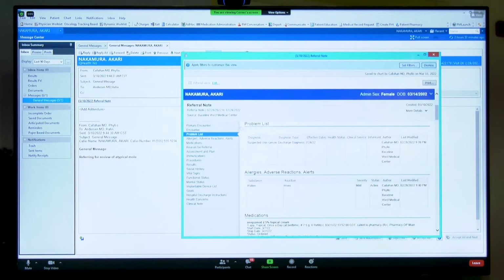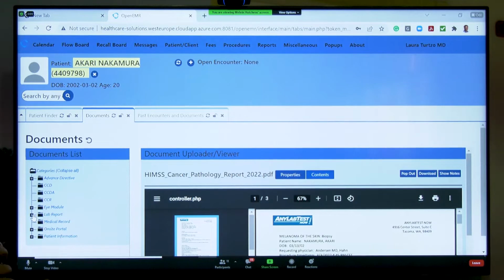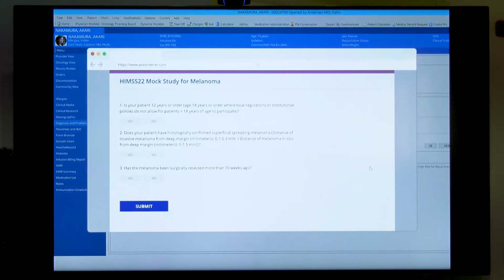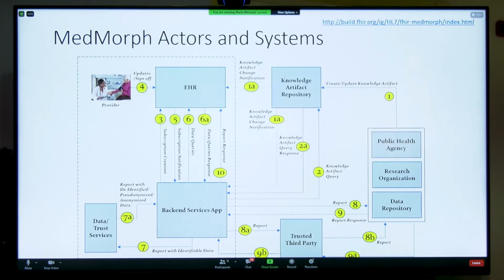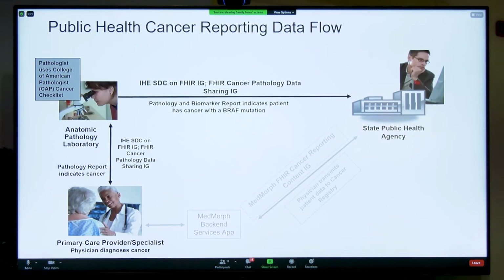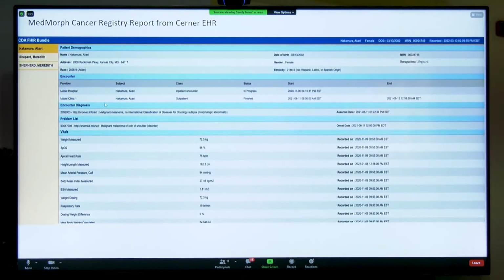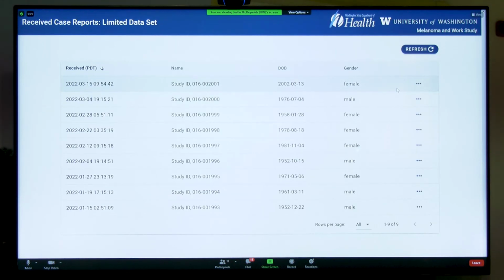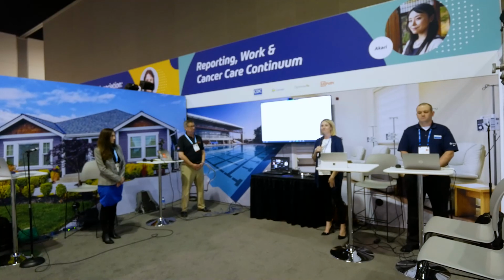HIMSS Interoperability Showcase: Reporting, Work & Cancer Care Continuum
Akari, a seasonal lifeguard at her community’s outdoor swimming pool, shared concern about an unusual mole on the top of her right shoulder with her primary care provider. Given her work outside during the summer months and a physical exam of the concerning mole, the PCP suspects melanoma. According to the American Cancer Society, this year, “about 99,780 new melanomas will be diagnosed (about 57,180 in men and 42,600 in women). About 7,650 people are expected to die of melanoma (about 5,080 men and 2,570 women).” Yet, the 5-year survival rate is 99% for localized melanoma with “no sign that the cancer has spread beyond the skin where it started.” Early recognition and intervention are key to survival and Akari is referred to a dermatologist, who does a biopsy of the lesion and sends a sample to pathology. This demonstration follows Akari through these care transitions and to an oncologist, who reviews the pathology report which confirmed the diagnosis of melanoma. Akari and her care team develop a treatment plan, which includes recommendations for altering her sun exposure. Watch as interoperability enables Akari’s care team to identify the appropriate diagnosis, recommend the strongest treatment plan, and facilitate automatic reporting to the state cancer registry and cutting-edge cancer research while Akari completes her treatment plan. View the detailed description

Participating Organizations: Cerner, Centers for Disease Control and Prevention, OptimizeRX, UiPath